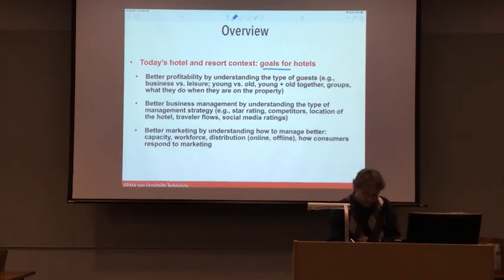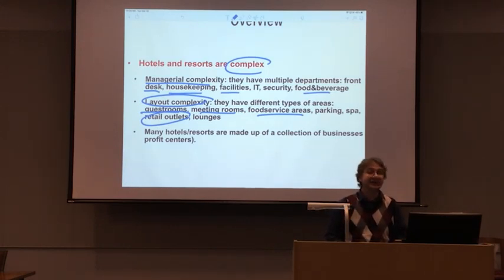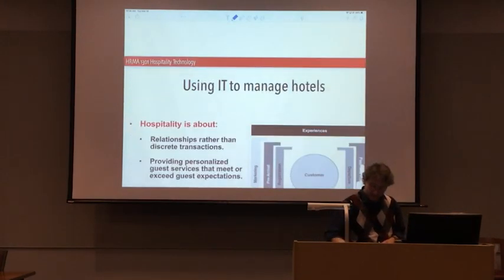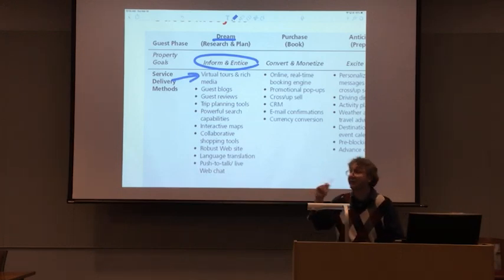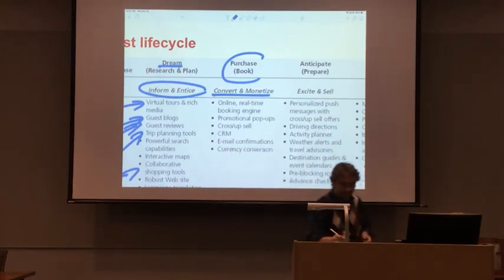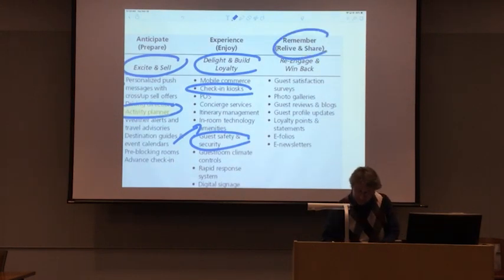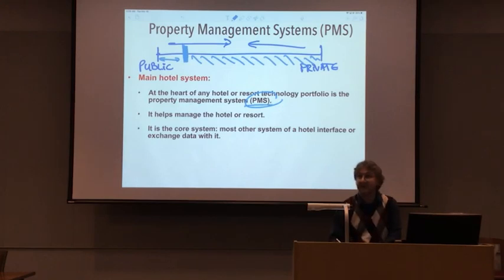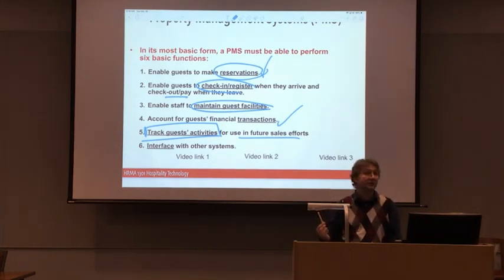Ch. 7. Hotel and Resort Systems (Part 1)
Video of lecture - Chapter 7 (Hotel and resort systems)